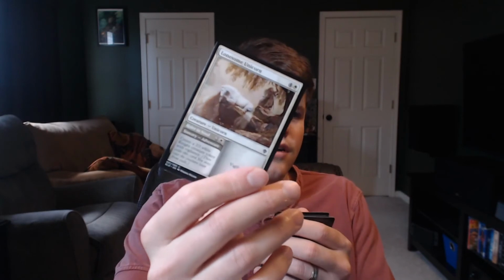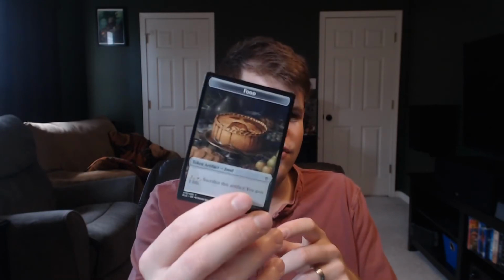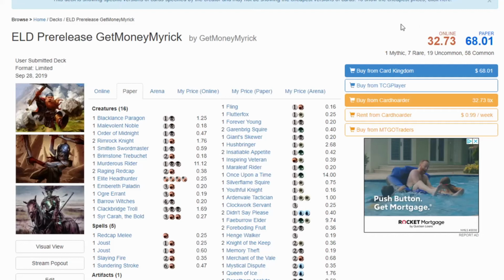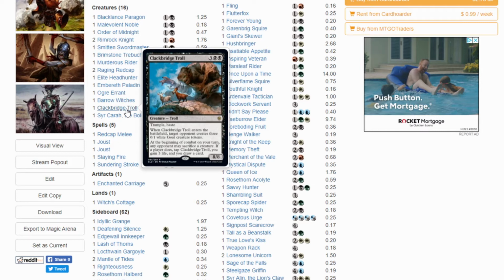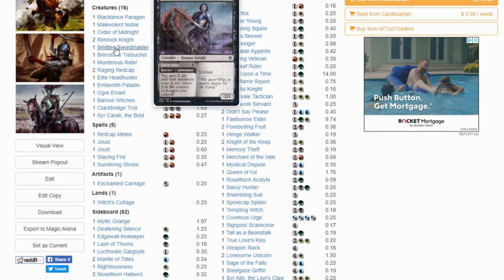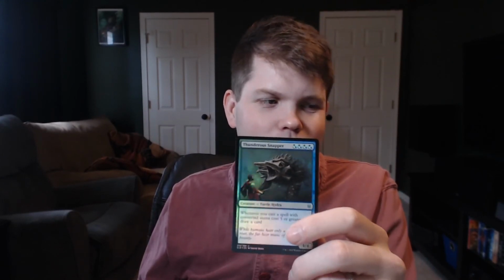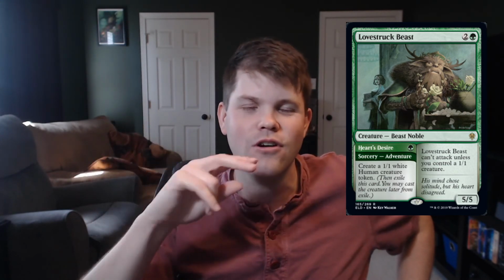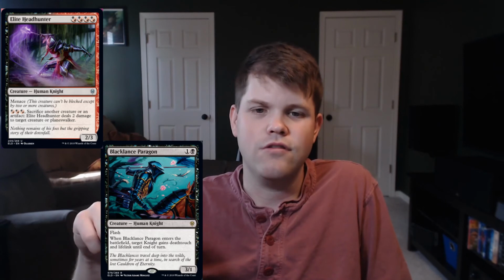Friday Night Recap, Episode 1, How to Lose with Clackbridge Troll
Let me know what you think and what other content you may want to hear about in the future.